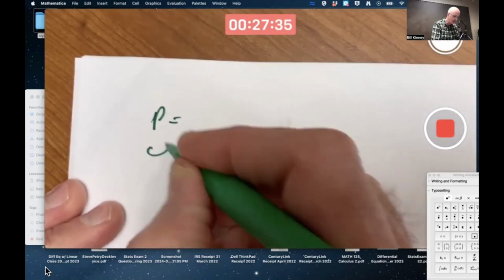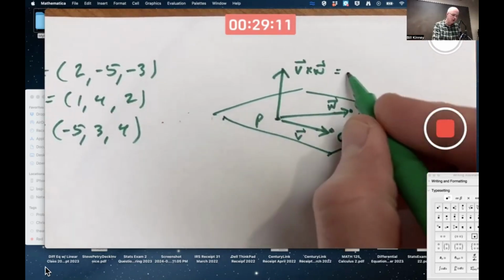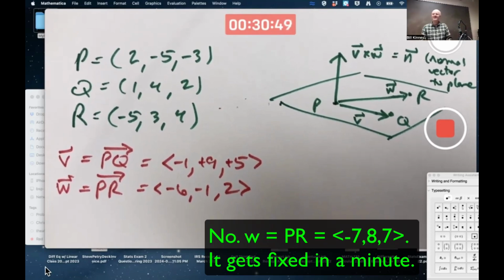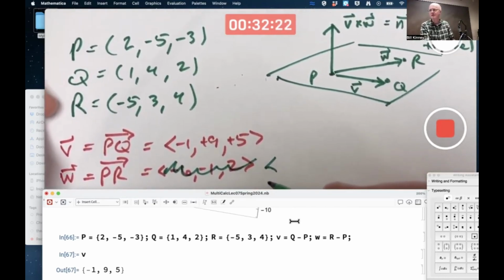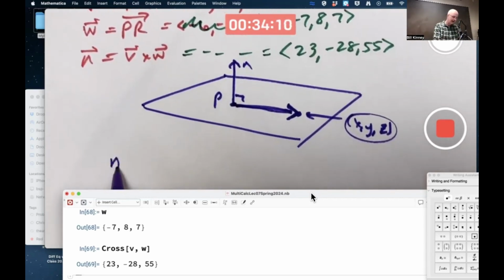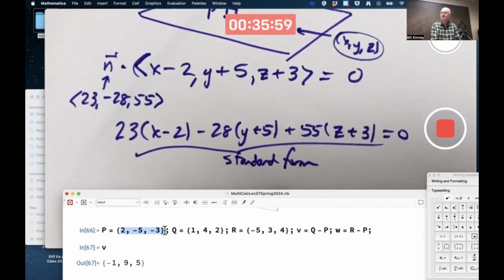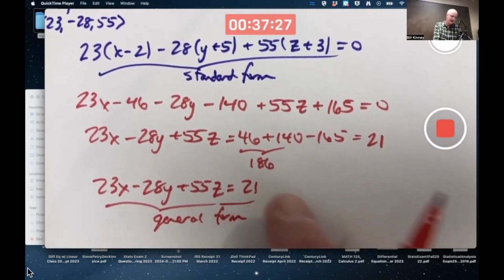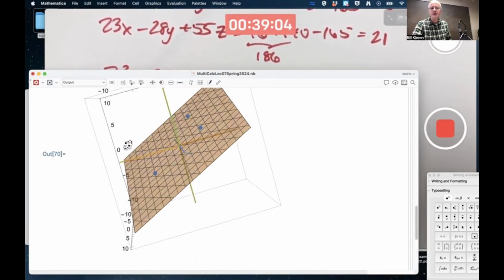How To Find The Equation of a Plane Given Three Points in ℝ^3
Given three non-collinear points P = (2,-5,-3), Q=(1,4,2), and R=(-5,3,4) in ℝ^3, we find an equation of the plane containing these points in standard form and general form. We need to find a normal vector to the plane using a cross product before we can do this. Then, we use the fact that the dot product of two nonzero vectors is zero if and only if they are perpendicular (orthogonal) to finish. Mathematica helps us compute the cross product with Cross and visualize the plane using ContourPlot3D. Infinite Powers, How Calculus Reveals the Secrets of the Universe